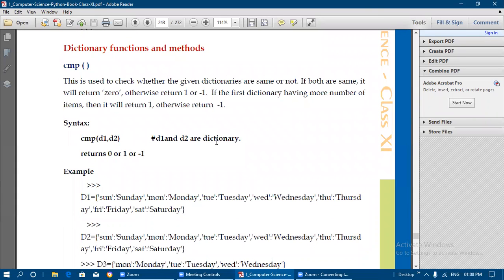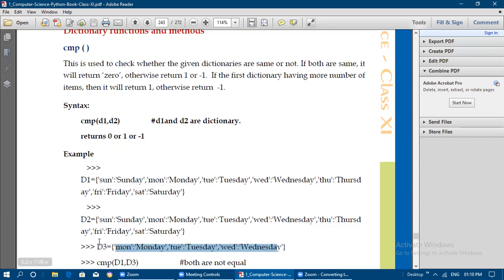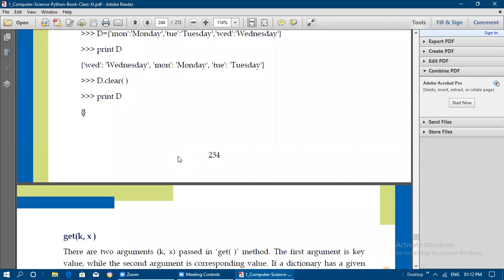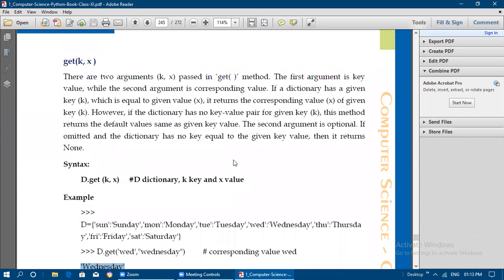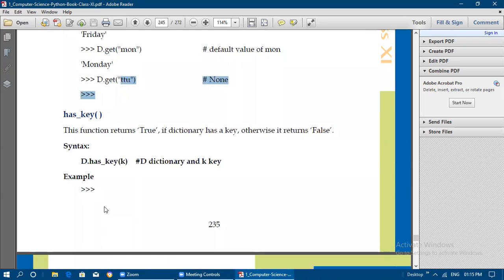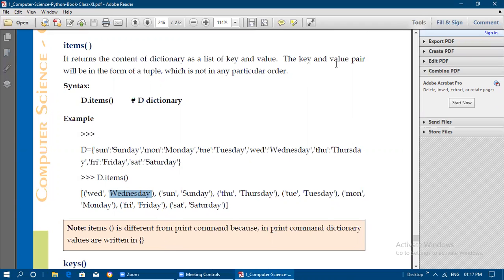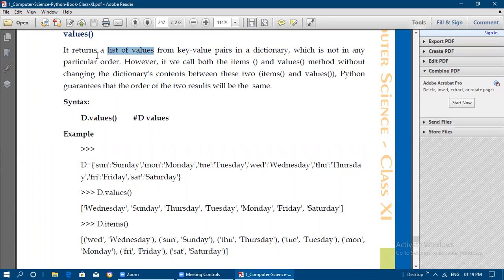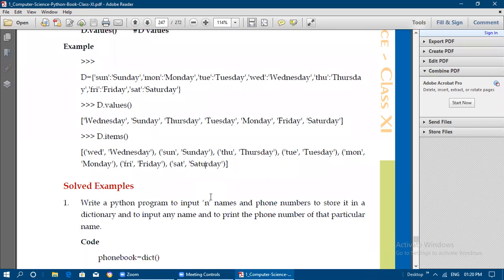GRADE-11 DICTIONARIES IN PYTHON-PART-2